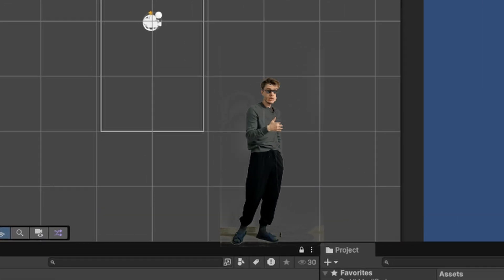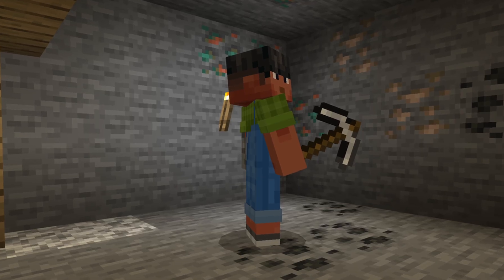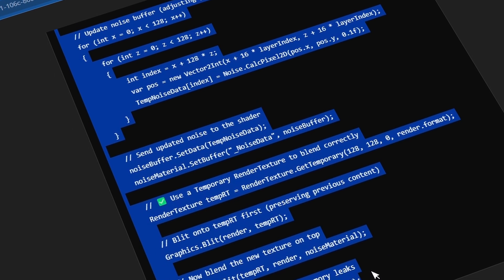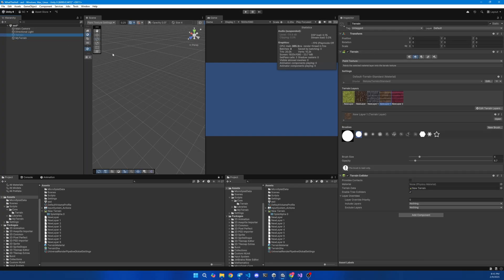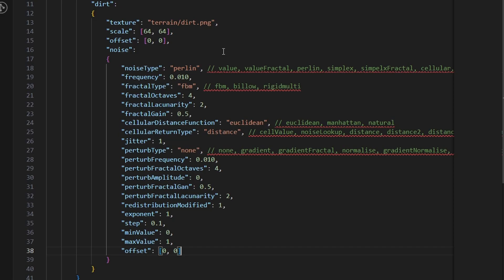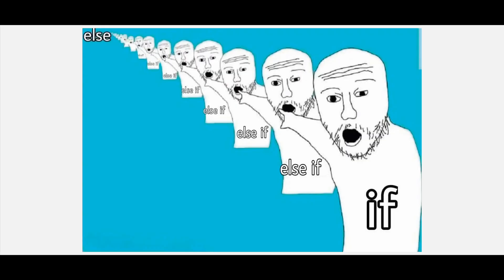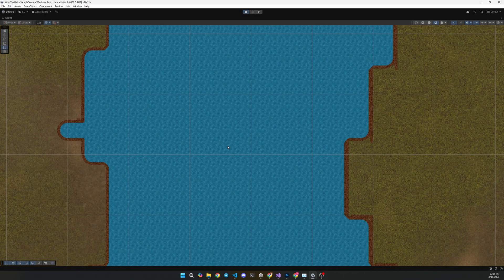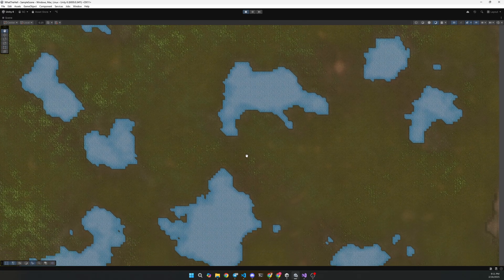Generate Terrain Like in Factorio?! Create a game using ChatGPT!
⚡Hi, I’m SERRVIEX! I started to make a new game in Unity. This is the first episode where I will try to create Procedural 2D Terrain Generation like in Factorio. But this is not just a devlog, but I want to make a game using ChatGPT. I decided to not use Unity Tilemaps 2D, it is overused and I want something fresh! I have experience in creating procedural terrain generation, but today's approach needs different ways of implementing it, so I had to learn how to create procedural terrain generation. I had to investigate a lot and I will walk you through how I managed to generate terrain. I wanted to know how Unity's Terrain works since it is not open source but it has everything that I need and eventually understood what is going on.

⏱️Time codes:
00:00 - Introduction
00:42 - Annoying ChatGPT
01:15 - Insanity moment
01:25 - Coding terrain base
01:35 - First noise map
02:16 - Render grass!
02:36 - Blending textures
02:52 - Broken terrain
03:09 - About Unity's Terrain
03:30 - Hacking Unity's Terrain
03:30 - Time for rest...
03:35 - Continue hacking
04:22 - Hacking done!
04:47 - Addons?!
05:26 - First result
05:44 - Water
07:03 - Tiles
07:25 - Time for rest...
07:30 - NEW TERRAIN

🔉Lurking Sloth by Alexander Nakarada
🔉'It's In The Fog'
🔉Funny Music - Happy Clappy
🔉Funny & Comedy - Circus Amigoville
🔉Cinematic Funny Background Music
🔉Adventure Energetic Tribal House Beat